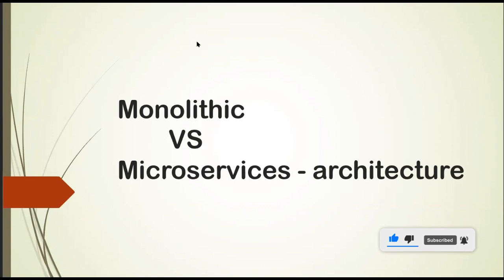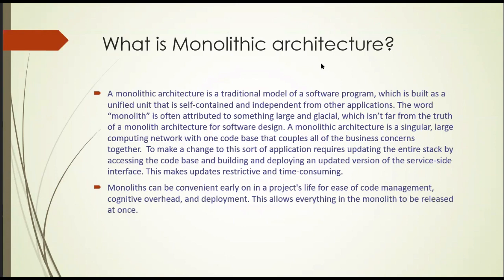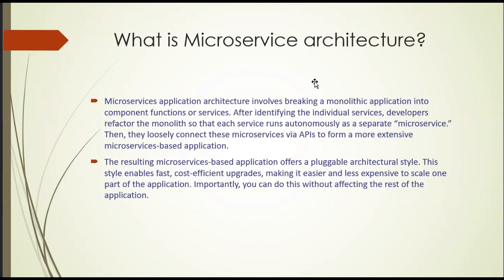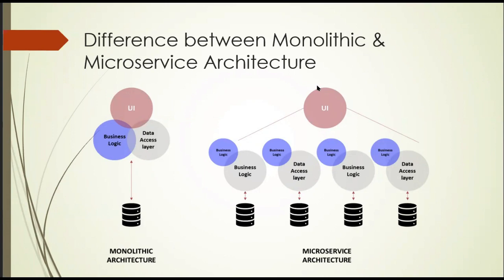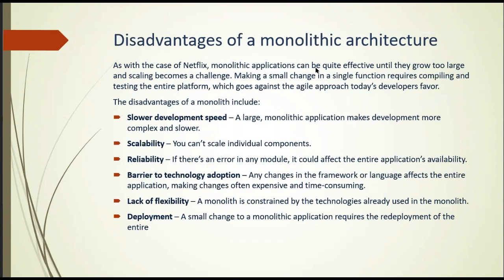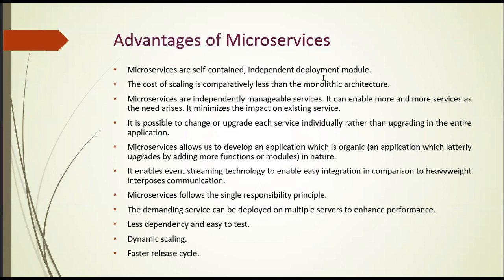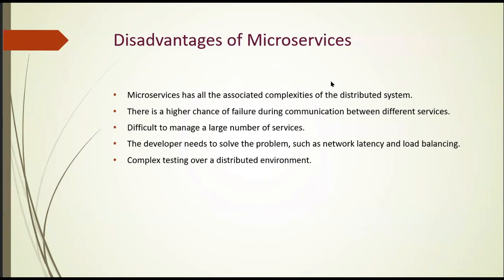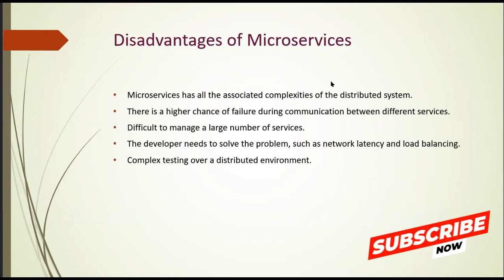Monolithic vs Microservices architecture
This session will cover the difference between Monolithic vs Microservices architecture...